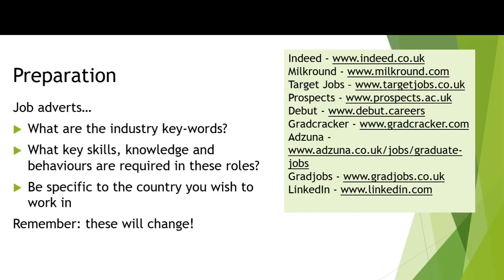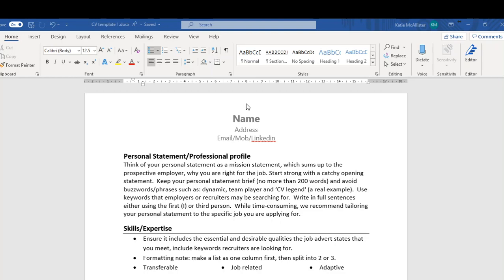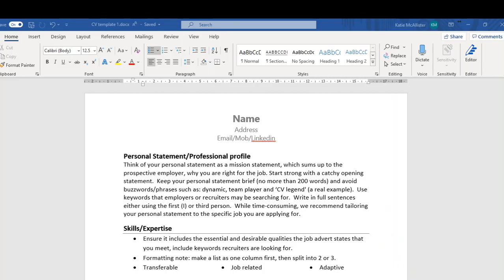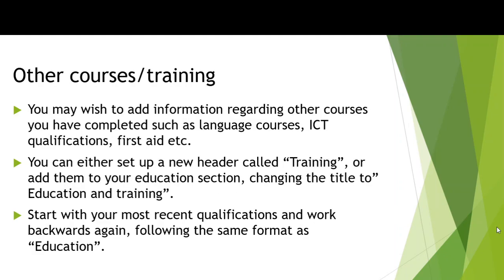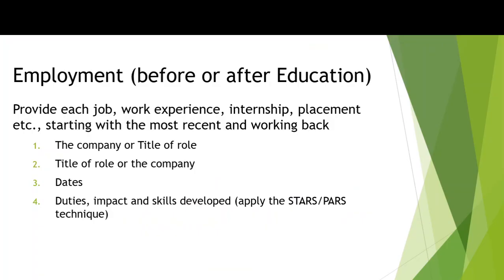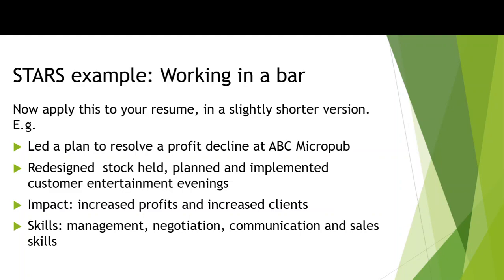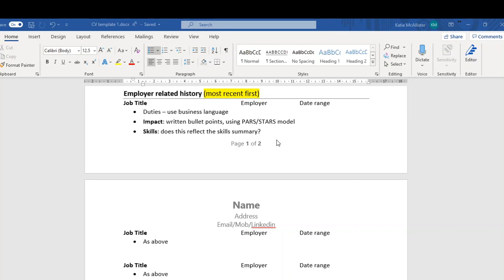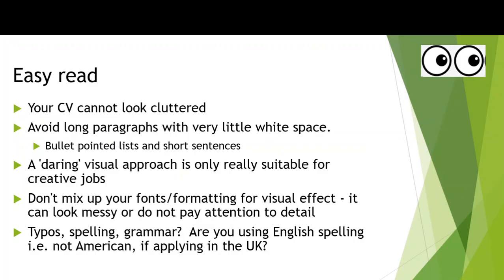CVs with impact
This is a 20 minute step by step tuturial about how to create a CV that will get you noticed. Information provided by the Employability Hub at University Centre Peterborough who are there to help students with their careers and development.